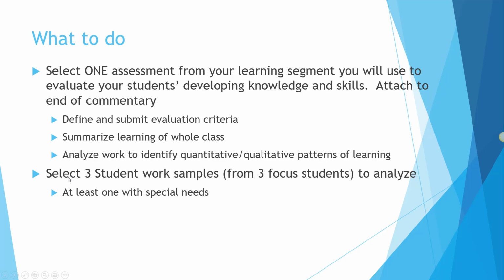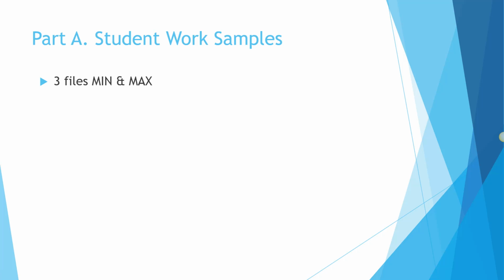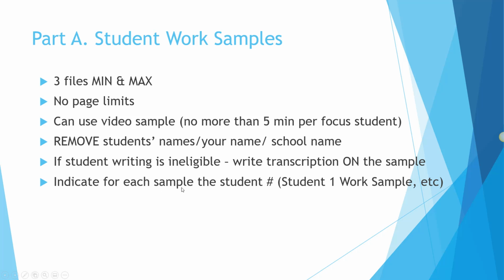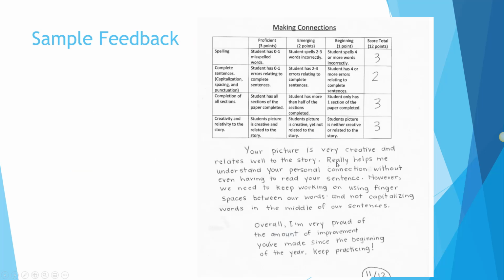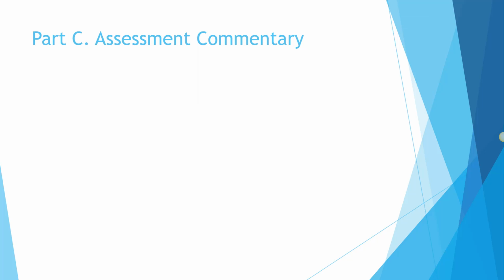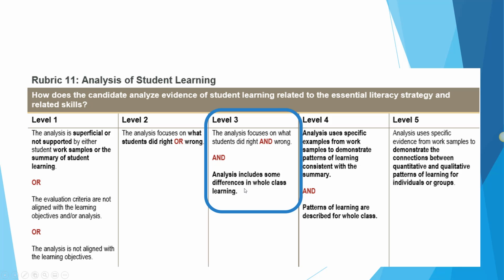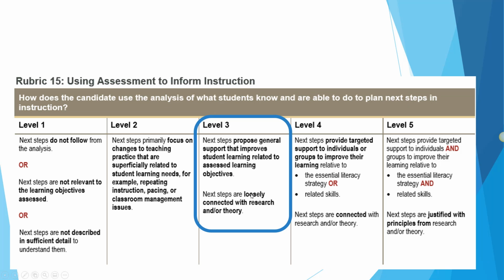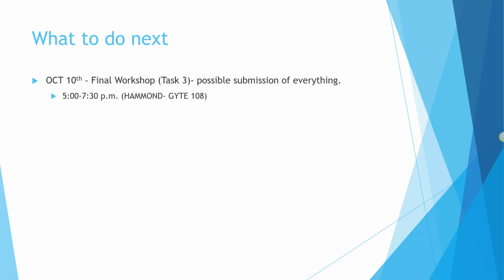Task 3 Video Tutorial